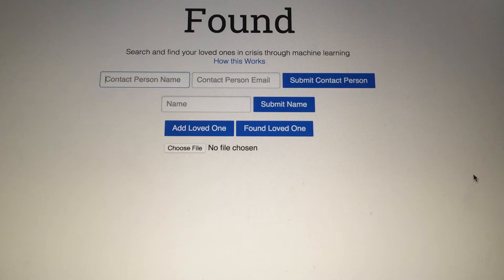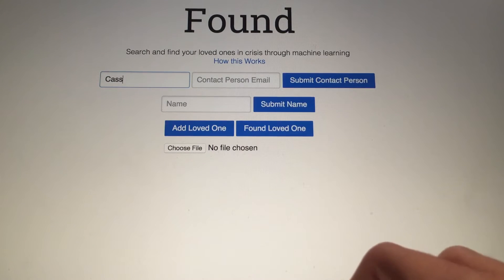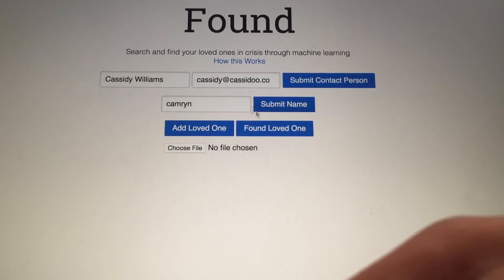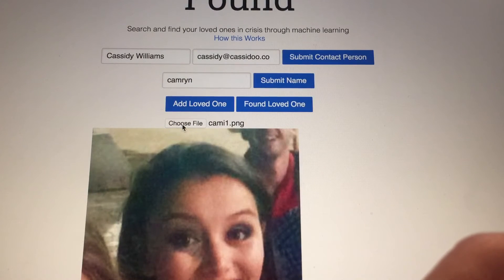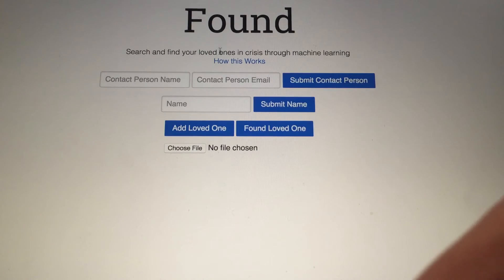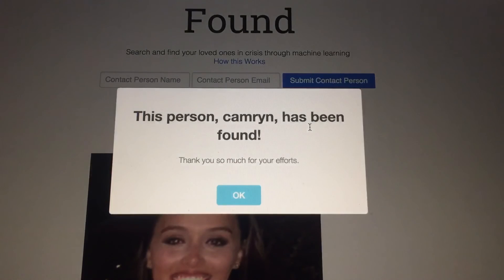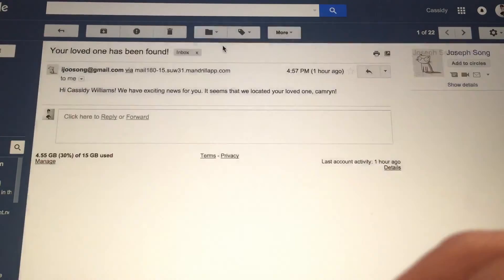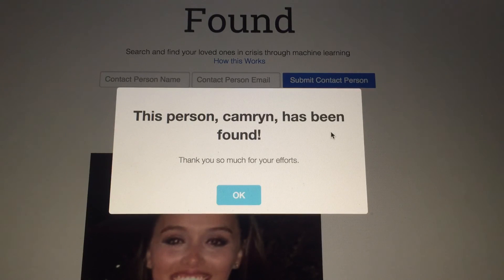Found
A machine learning based system to search and find your loved ones in crisis, powered by IBM Bluemix and Clarifai.